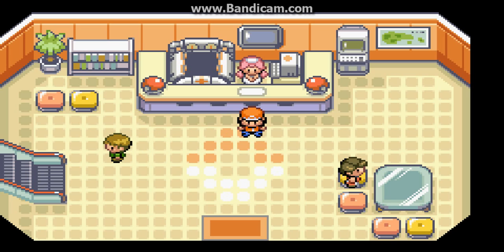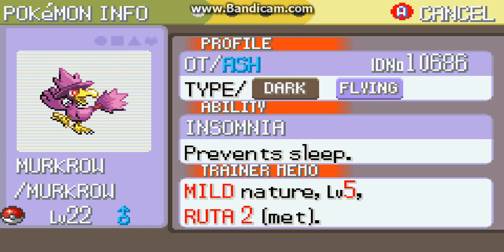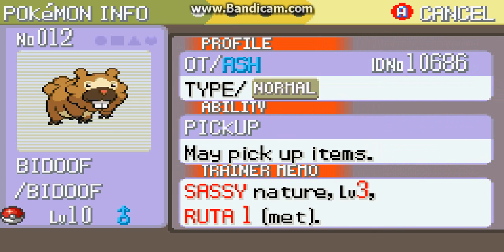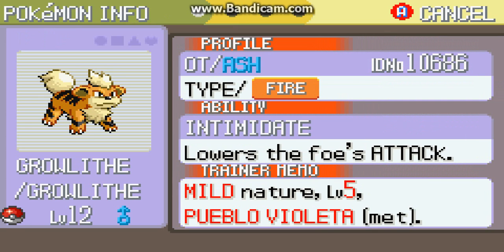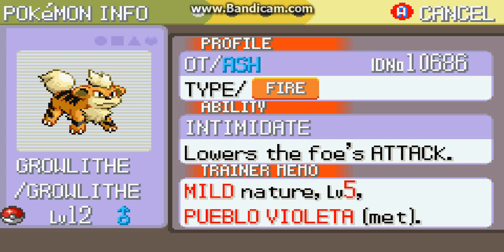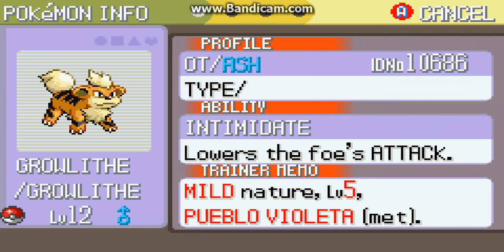Pokemon Omega (Ruby Hack) Demo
*CORRECTION, this is a hack of Ruby NOT Fire Red, I'm sorry for the mistake*
Just messin around with a fun little hack game, I actually really enjoy it, it doesn't replace the original Pokemon with things that look like Muppet rejects, it's 95% English and you start with a Growlithe , pretty fun little game. 9.5 out of 10.